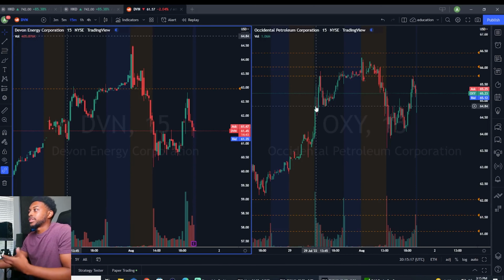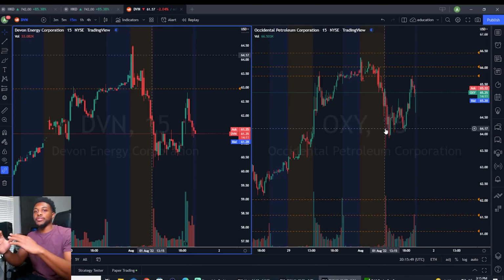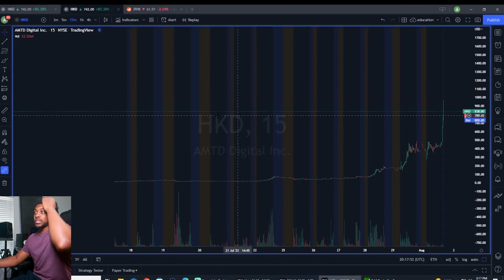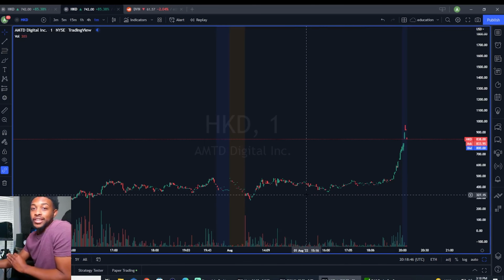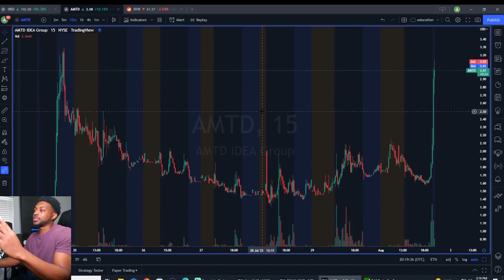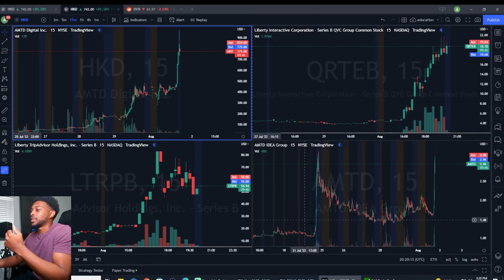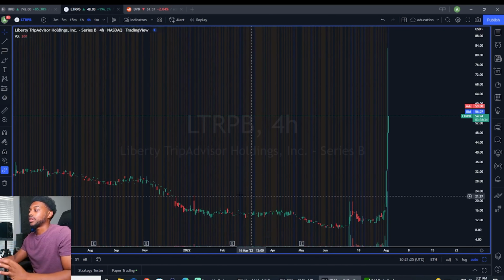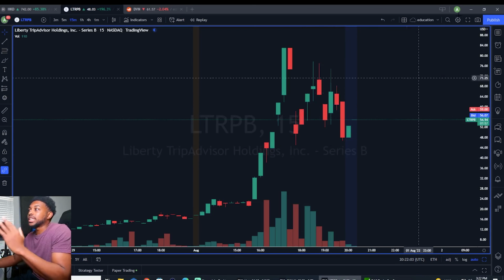How to Prevent FOMO on HKD stock with Sympathy Trades AMTD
In this video I give my analysis on how to identify sympathy stocks in the same sector. HKD has been absolutely outperforming in the market which can cause traders to get fomo. Sympathy plays are a great way to avoid fomo in trading stocks as these stock may be more risk manageable.